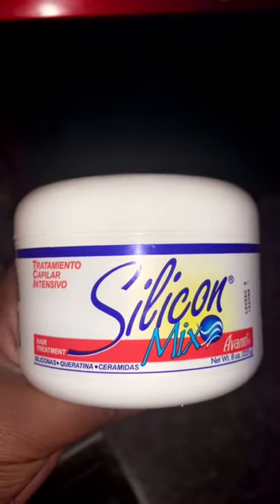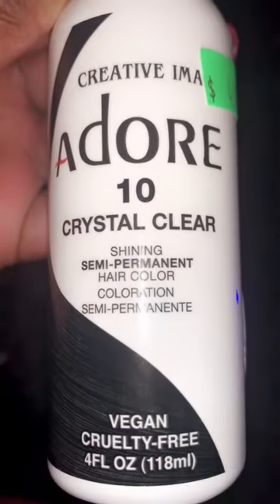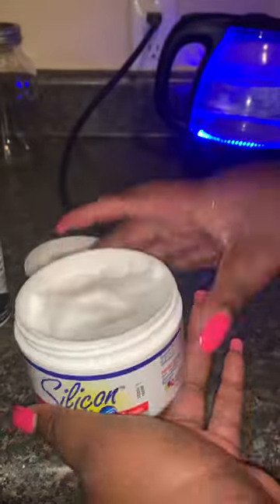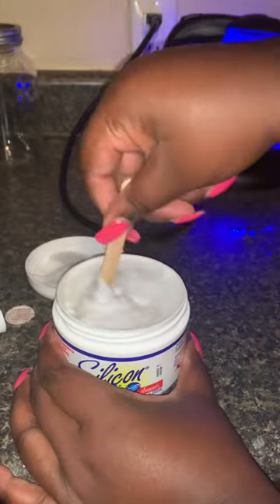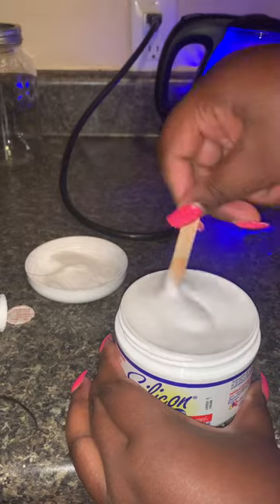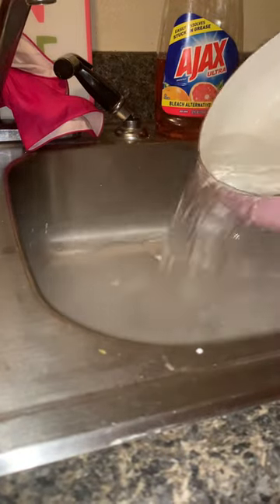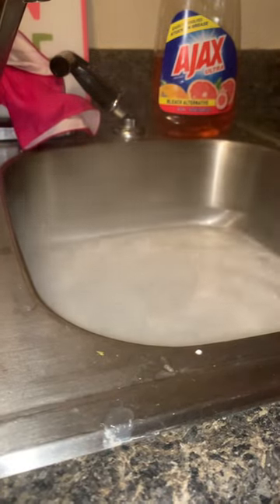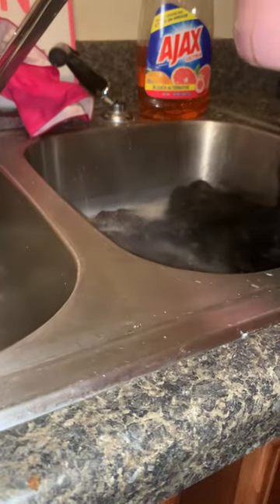Silicon & Adore Crystal Clear Wig Refresh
Let’s refresh my old wigs! I needed to get my hair together for my aunt’s funeral TikTok never steers me wrong sooo let’s see!